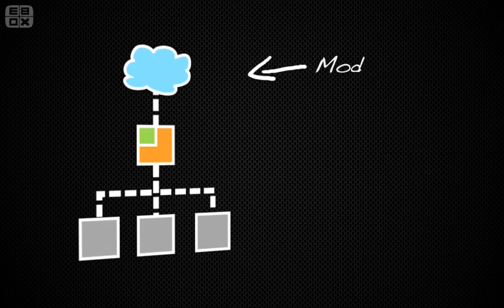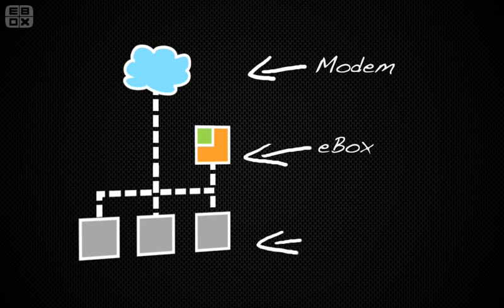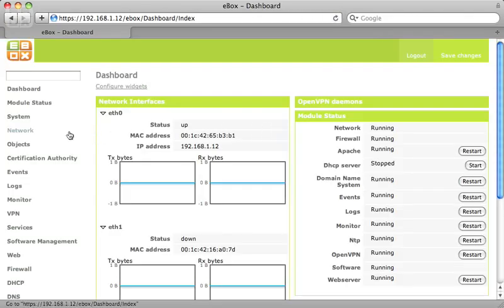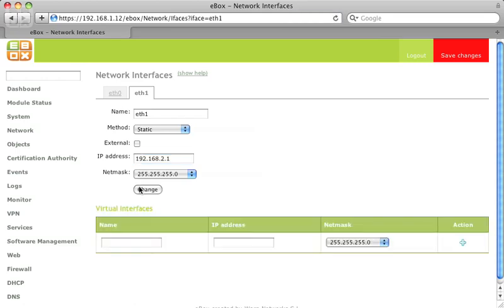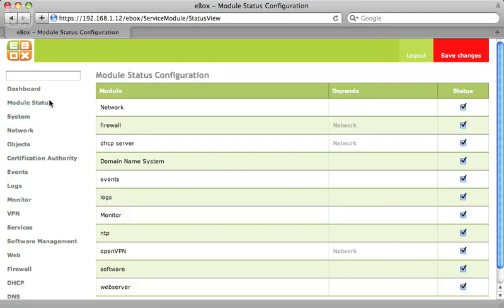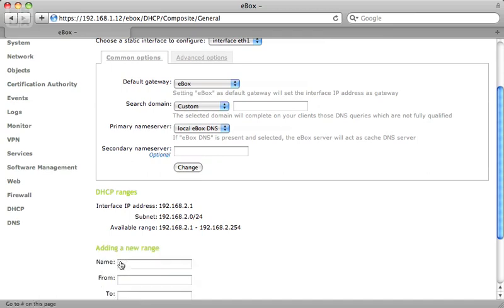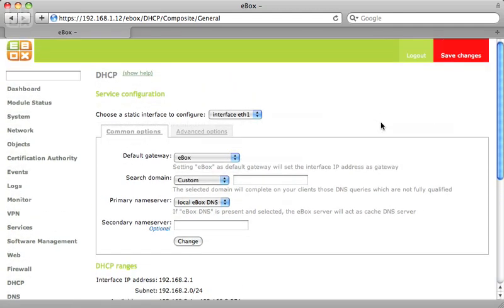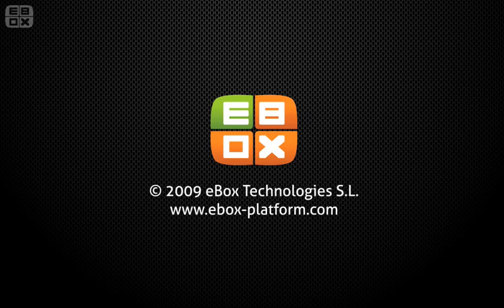eBox Platform - Basic network configuration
Learn how to configure a network gateway for a small office with eBox Platform.